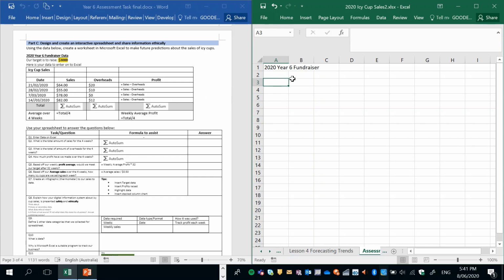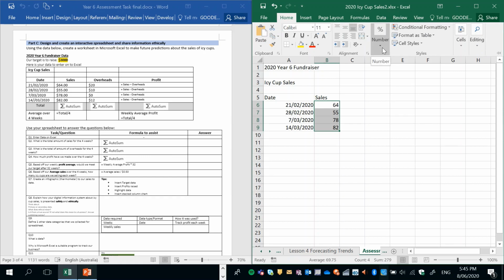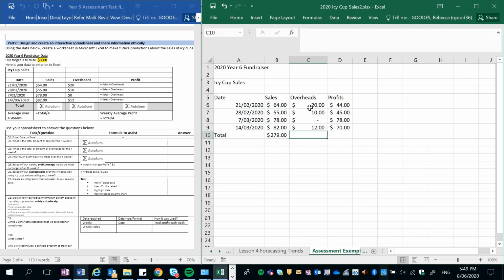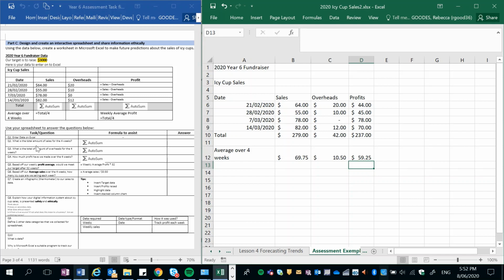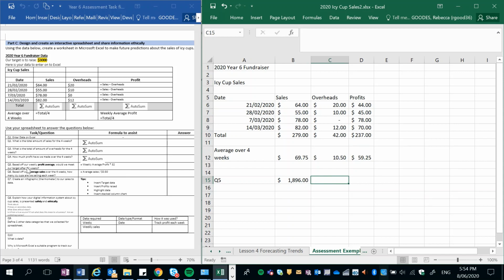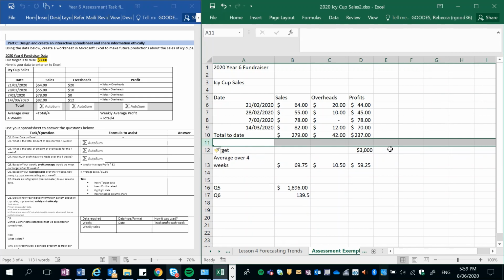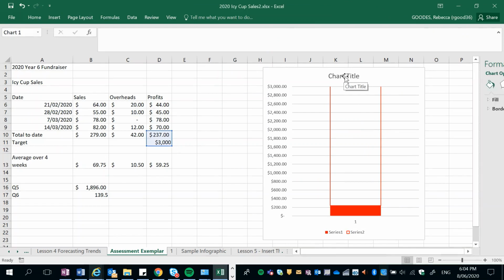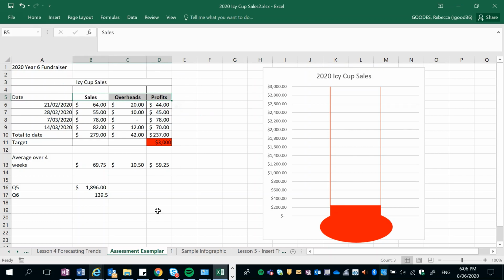Year 6 Digitech Assessment 1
Due to unforeseen circumstances (Covid-19), we did not get time to teach you all the skills required to complete the assessment task successfully.
Therefore with this in mind, I have created a video to step you through practical component from beginning to the end.